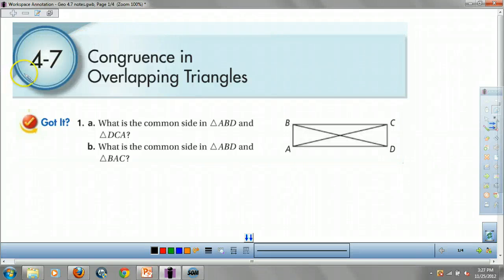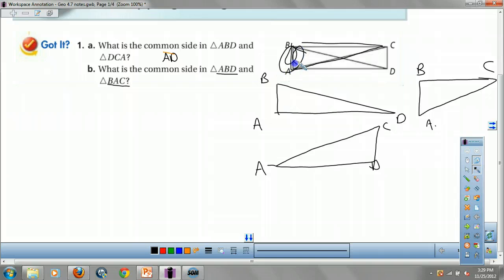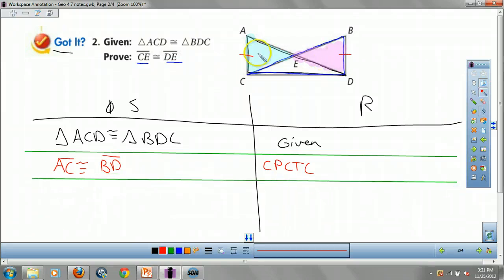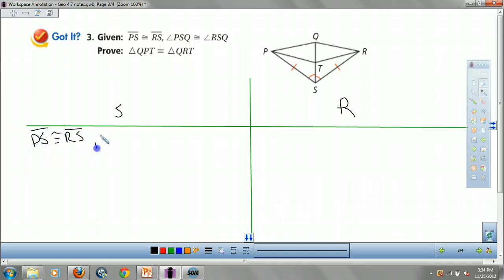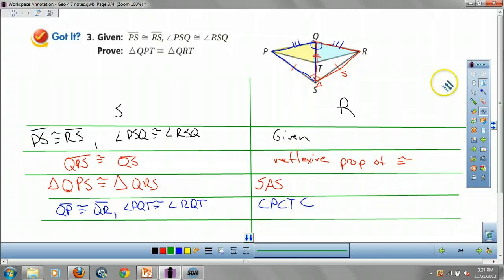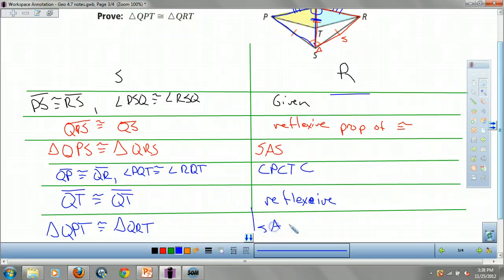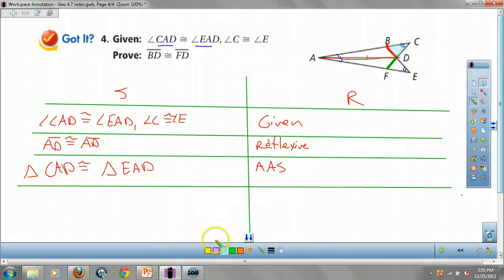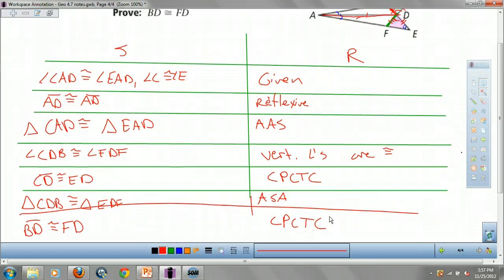Geometry 4.7 Overlapping Triangles Proofs